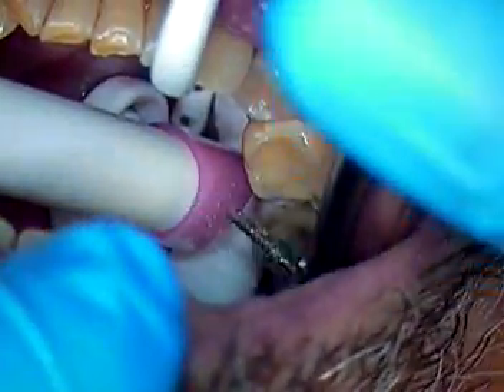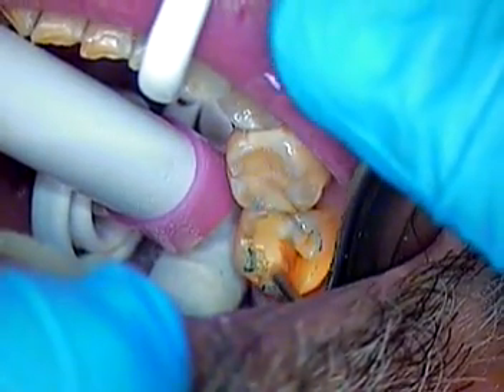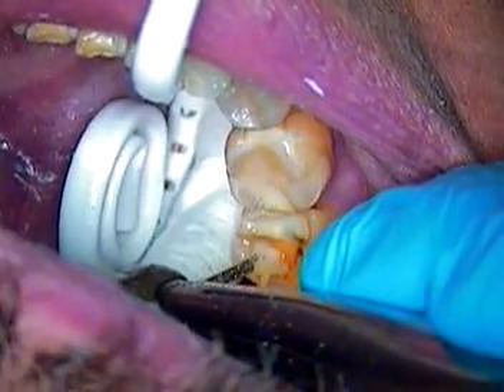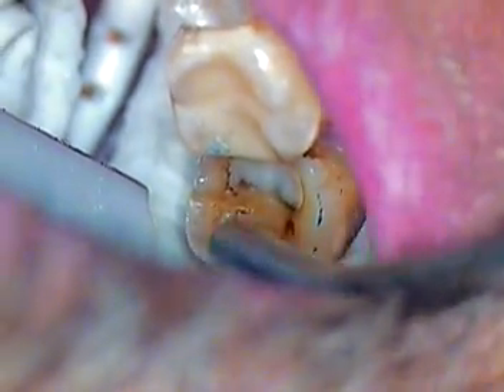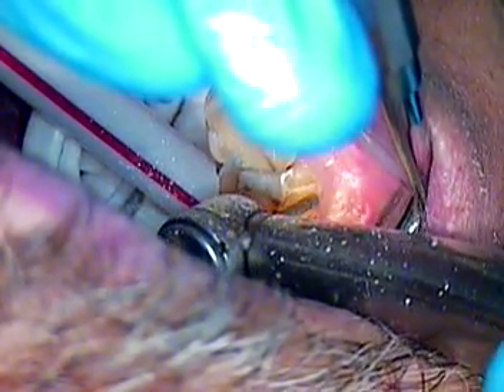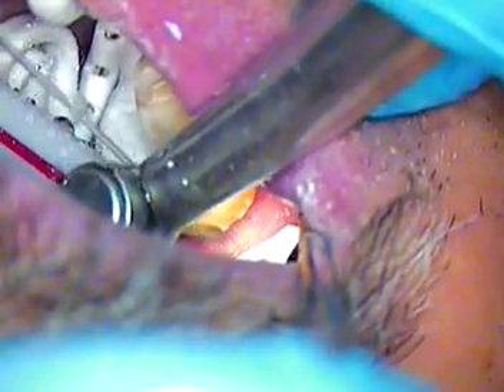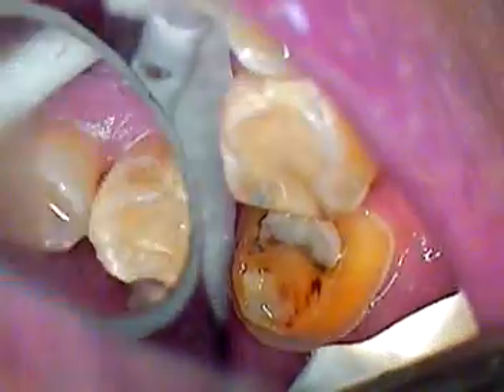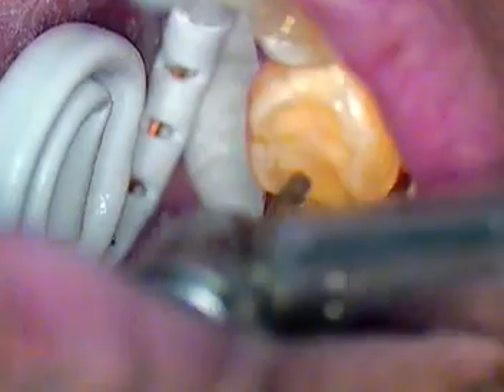1. All Ceramic Crown Preparation - Tooth Number 31 - Dr. Gerard Cuomo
This video will show the step by step techniques used to prepare an all ceramic crown on a lower right second molar.  The occlusal portion of the molar lacks normal tooth anatomy due to heavy wear.  The opposing molar had supra-erupted and needed to reshaped prior to taking the final impression.  Monolithic Lithium Disilicate material called e.Max will be used as the permanent crown.  Dr. Cuomo